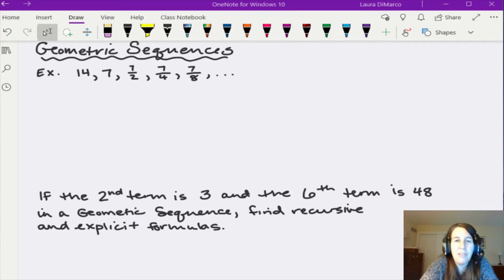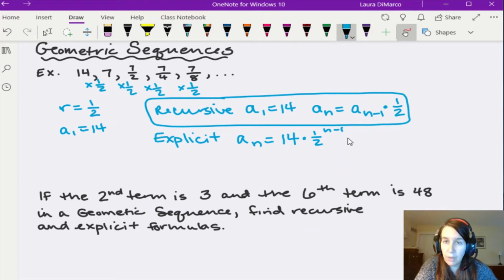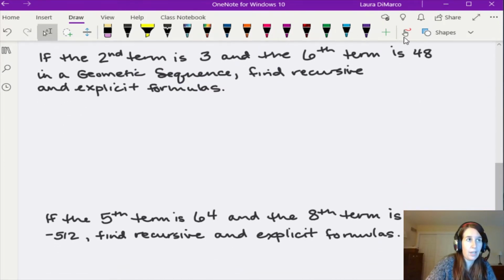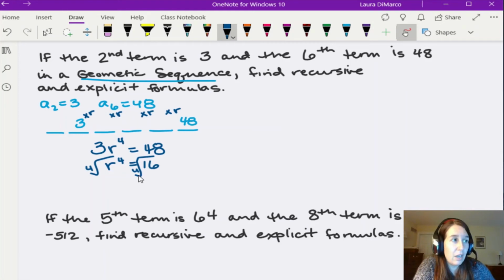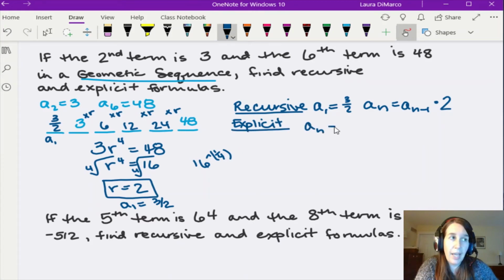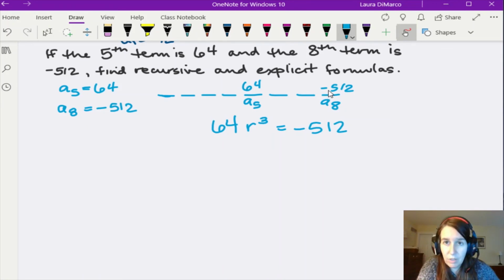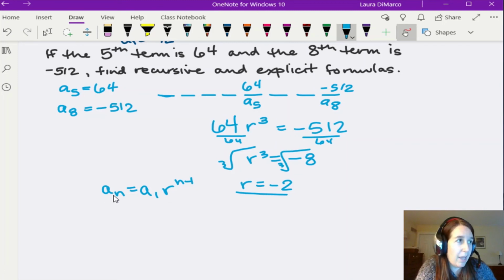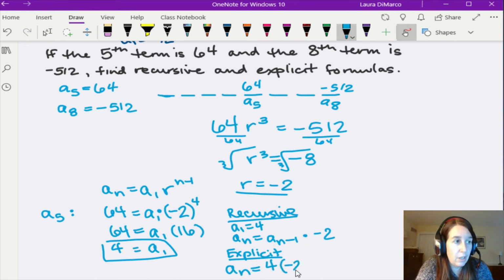Geometric Sequences 2